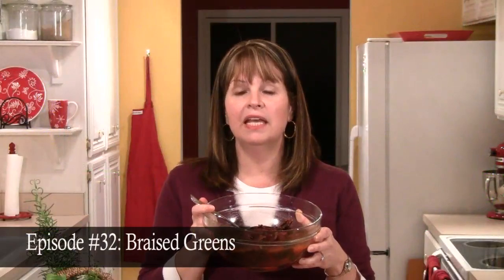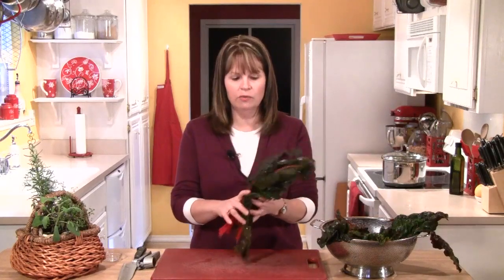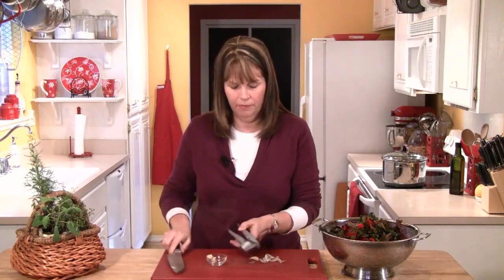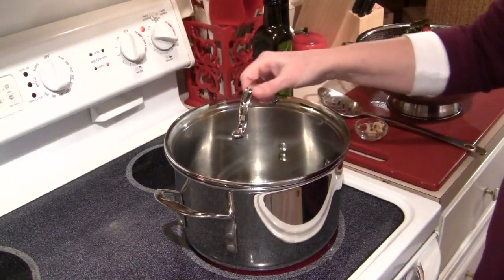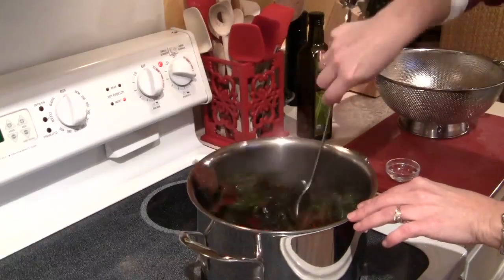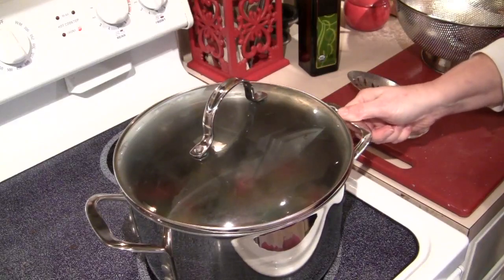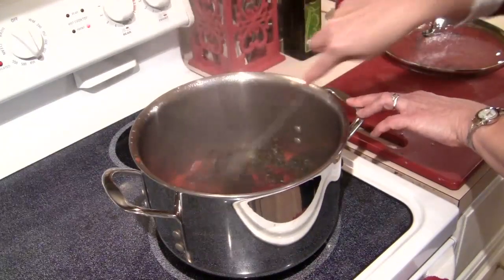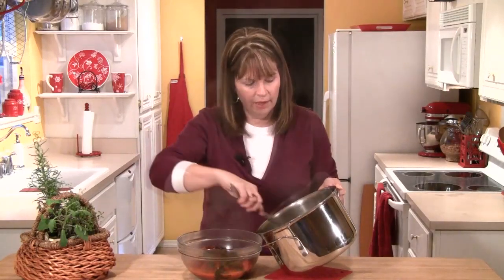Braised Greens: Farmers' Market Gourmet #32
When winter greens like chard and kale are plentiful at the Farmers' Market, get a big bunch and bring them home! Braising the greens in tomatoes makes them tender and so delicious.